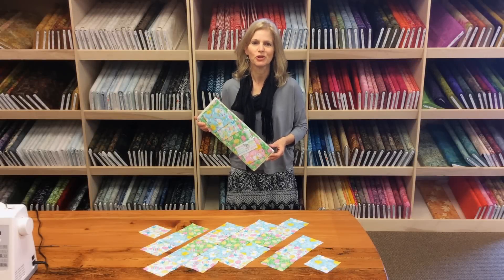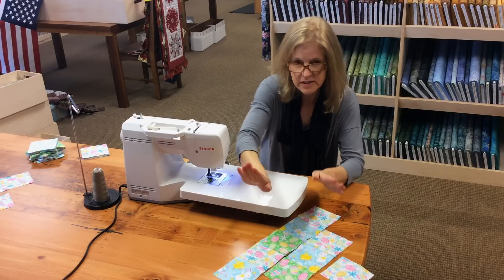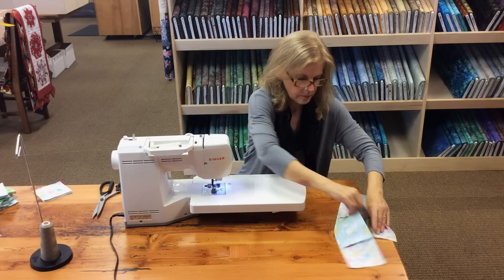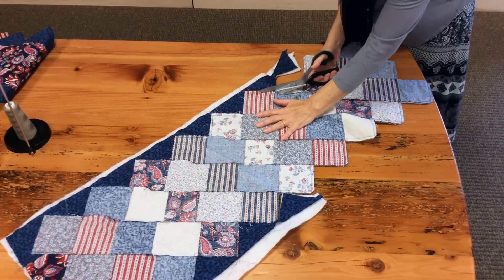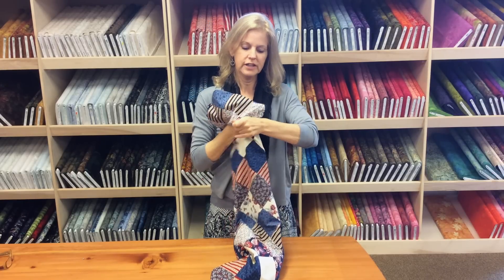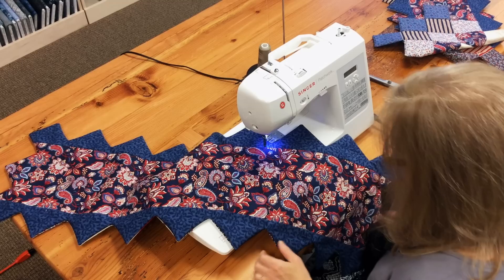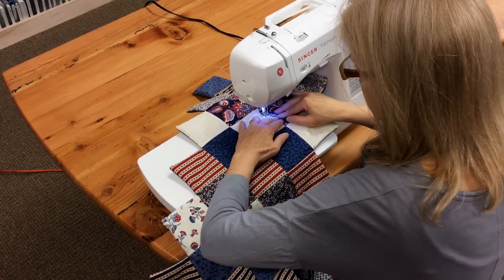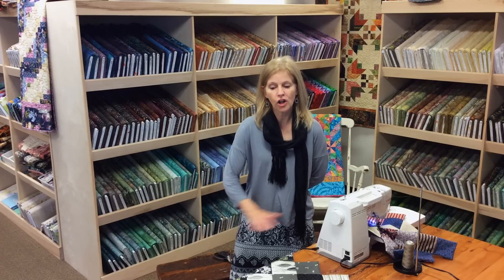JORDAN FABRICS Jagged Edge Table Runner Tutorial - How To Sew A Jagged Edge Runner by Donna Jordan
Learn how to sew a Jagged Edge Table Runner with Donna Jordan from Jordan Fabrics! Jordan Fabrics is the very best in pre-cuts. If you love sewing and quilting, but don't love the cutting, our pre-cut quilt and table runner kits are made for you! Visit jordanfabrics.com to view our full inventory and learn more about our fabric and pre-cuts.